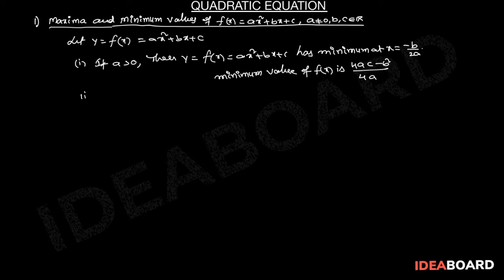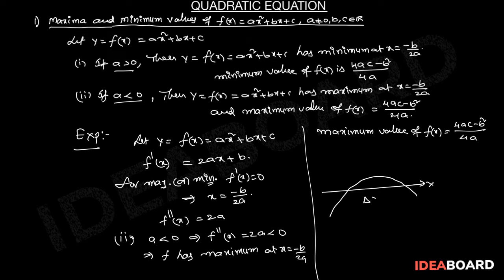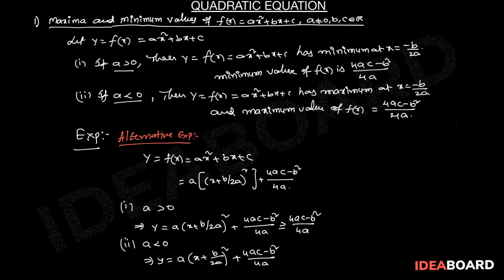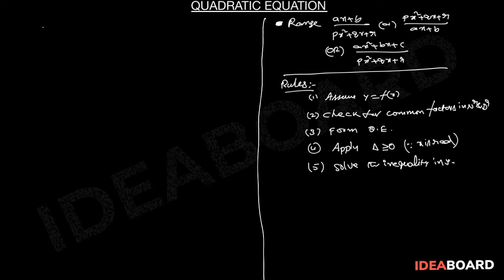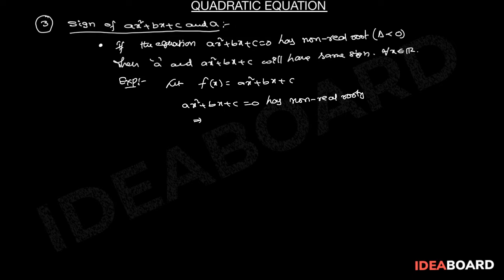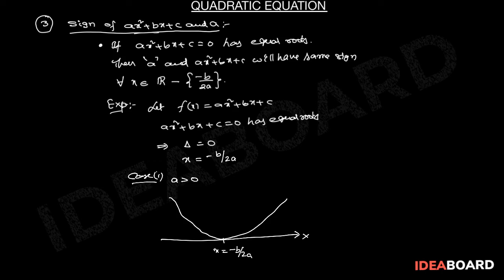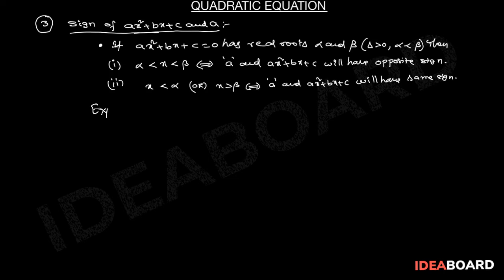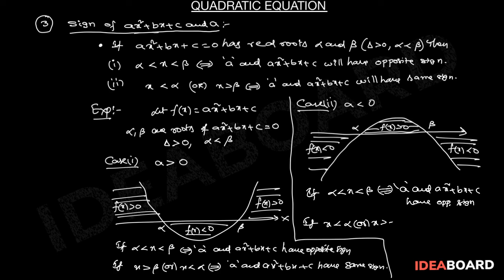6 Quadratic expressions